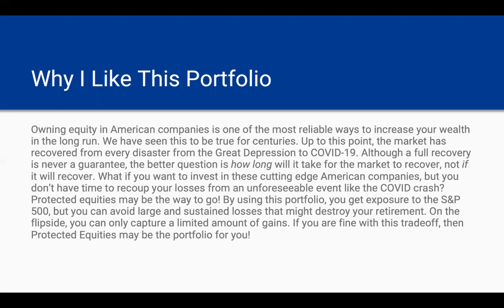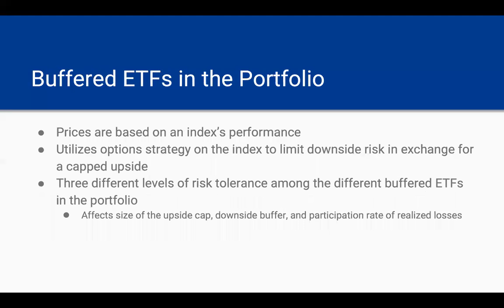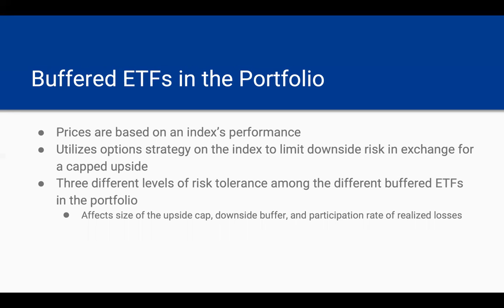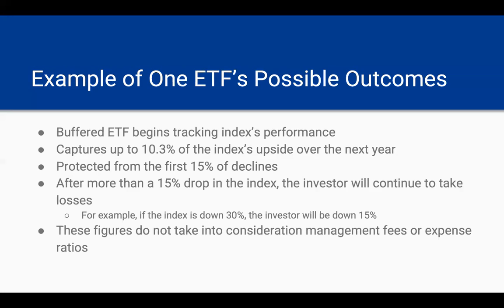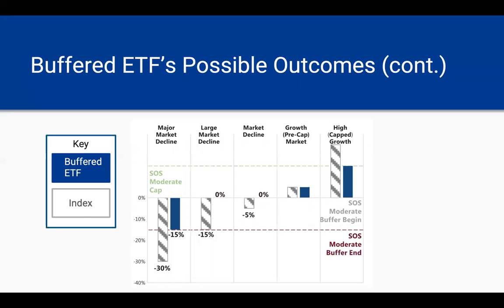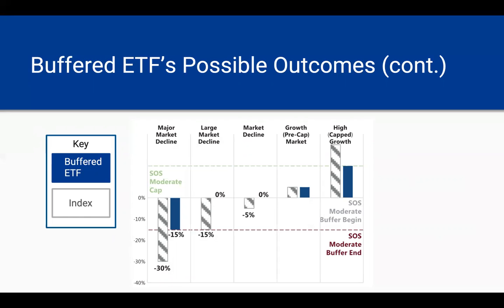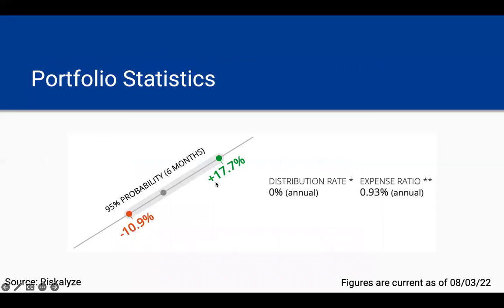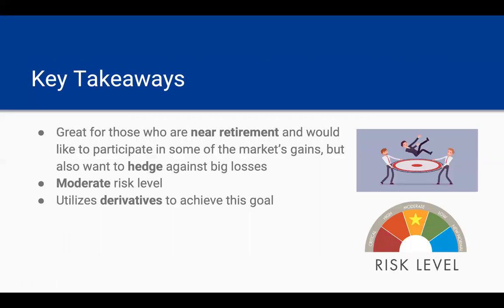Protected Equities Model Overview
In this video, Connor Tumblin of America's Retirement Headquarters gives an overview of one of our investment strategies, Protected Equities.

If you need assistance with your retirement plan, contact the professionals at America's Retirement Headquarters.